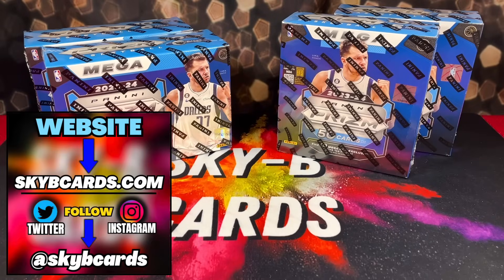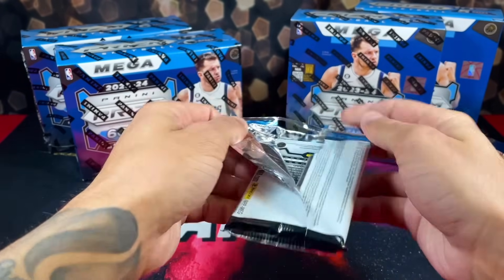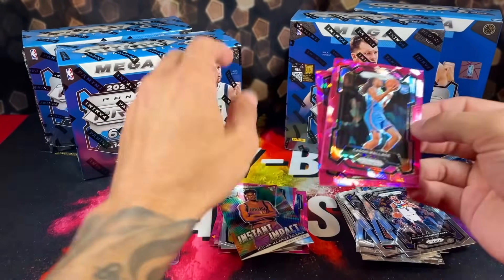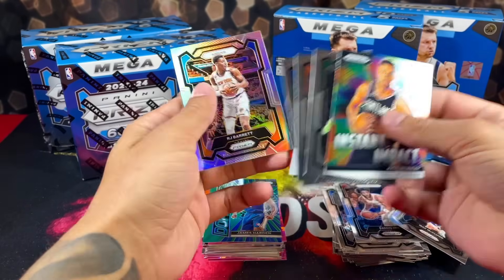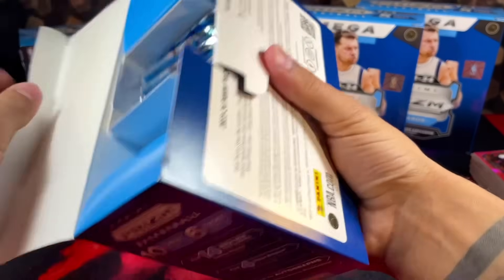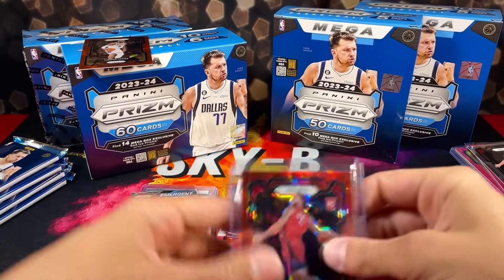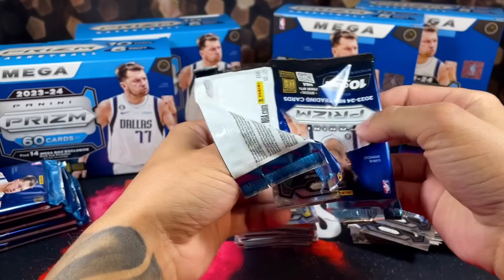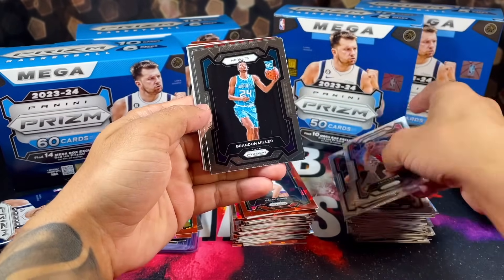*TARGET & WALMART PRIZM BASKETBALL MEGA BOX BATTLE!🏀 WHICH IS BETTER?🤔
Yo yoooo in this video we have a product battle between the brand new 2023 Panini Prizm basketball mega boxes from target and walmart! What was your favorite pull from the video?🤔